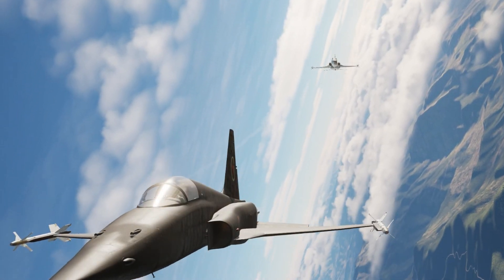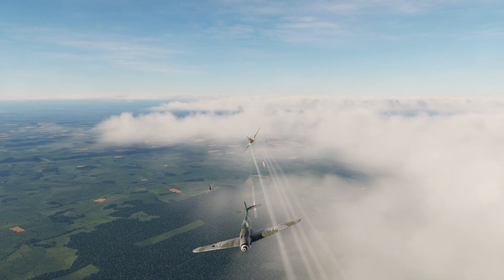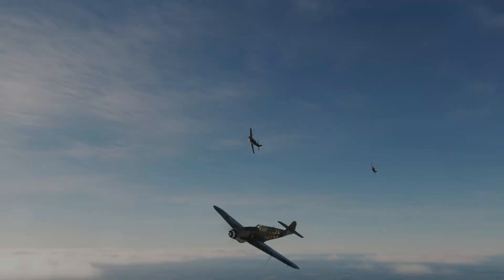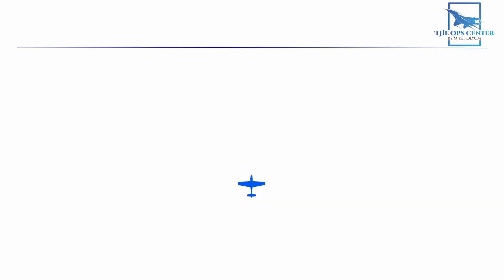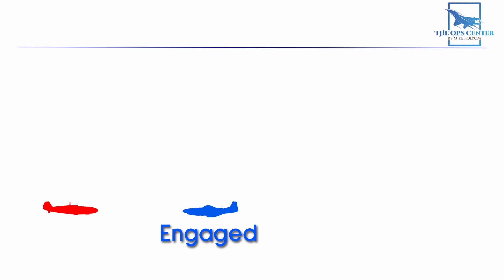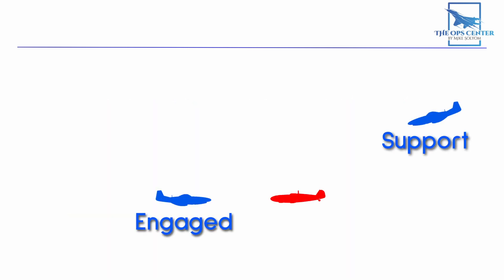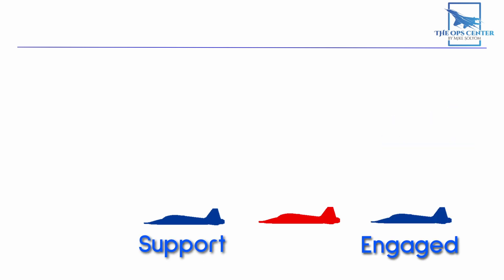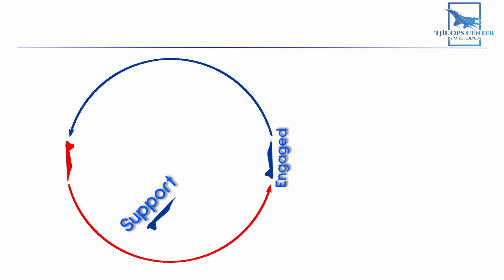Air Combat Maneuvering: An Introduction | ACM Series | DCS | Part 1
In modern air combat the skills used in a one-versus-one dogfight are collectively known as Basic Fighter Maneuvers. But what about when it's more than just one-versus-one. You need an additional set of skills for that, and those skills fall into a category called Air Combat Maneuvering (ACM).

This is the first video in a series where we'll explore ACM. In this video we'll see how ACM evolved from its inception in World War 1 to today. In future videos we'll dive into more specific tactics and how you can try out ACM yourself in a flight sim.

Intro 00:00
Fighting Wing 01:44
Double Attack 04:10
Loose Deuce 06:09